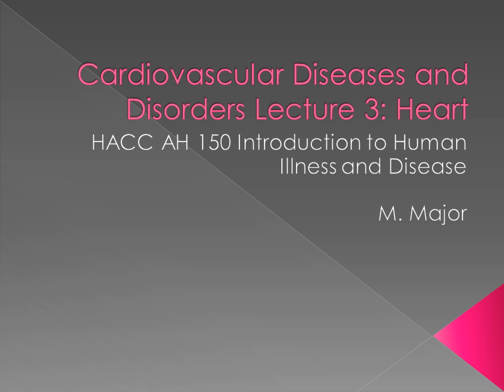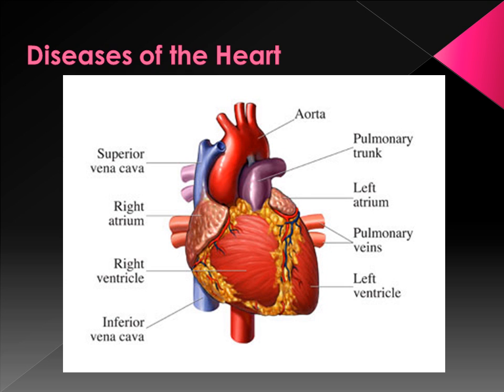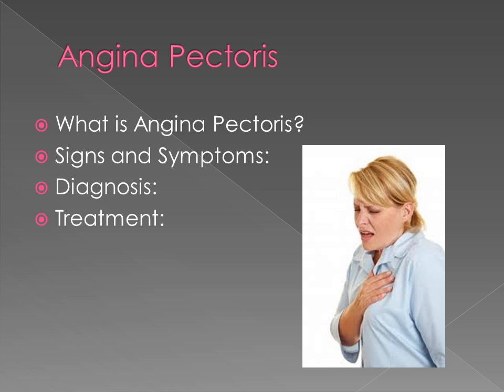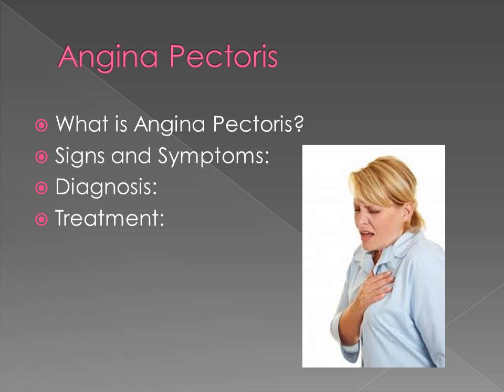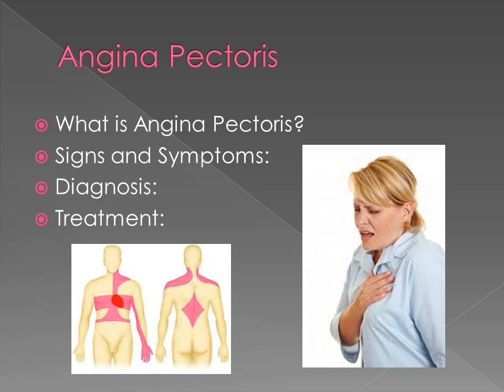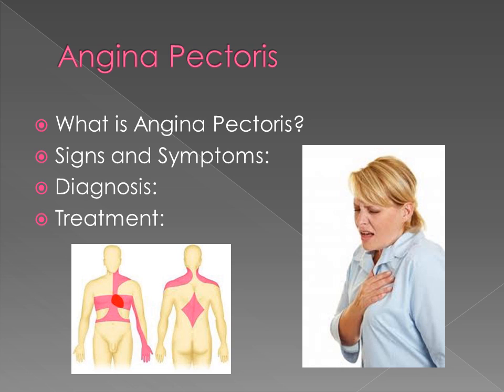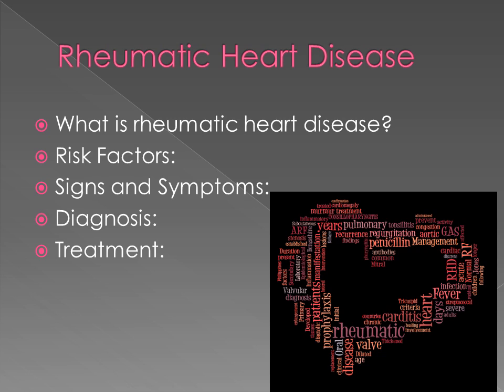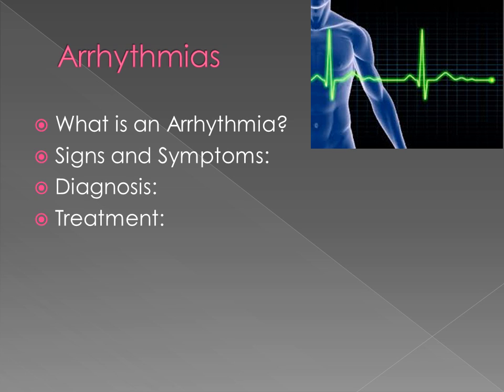Cardiovascular Diseases and Disorders Lecture 3 Heart Narrated